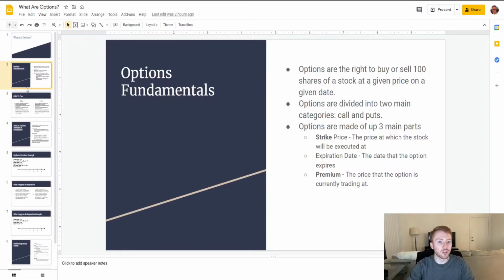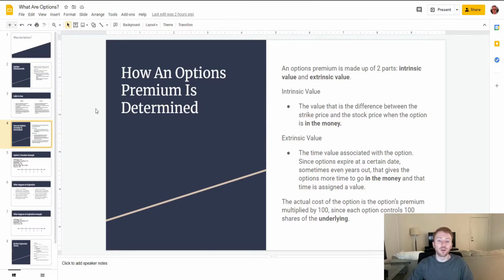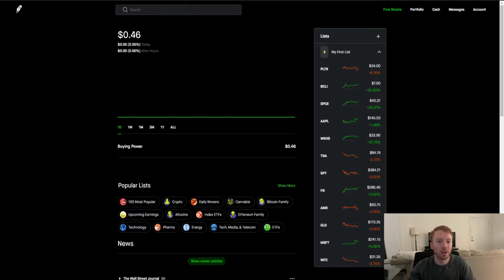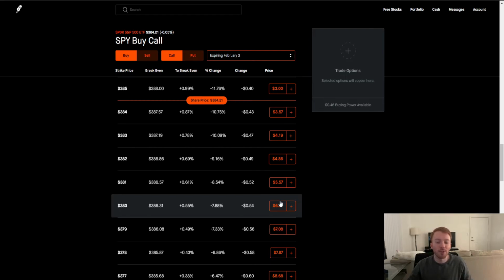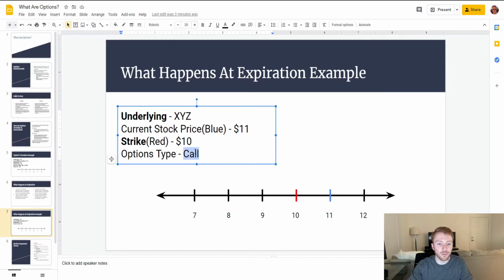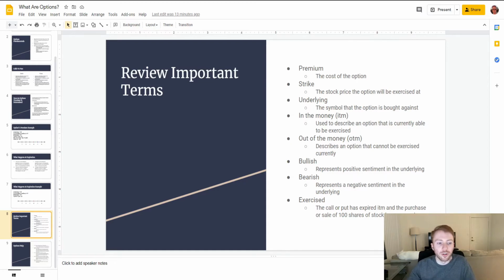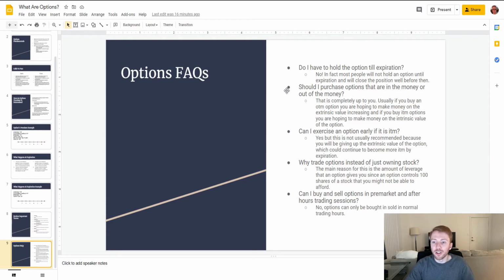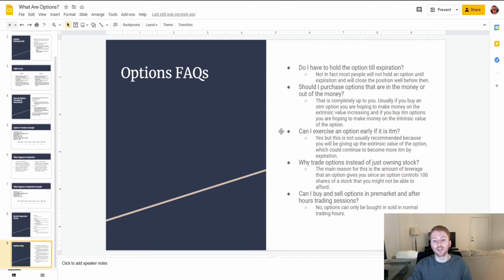What Are Stock Options - A Beginner's Guide | ThetaTrada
Here is the link to the presentation in the video to go over again if needed!

If you want to try out options for yourself and feel like supporting the channel use this link to signup for Robinhood. We both get a free stock!

Check out my twitter where I will be posting my trades as they happen

Also here's the link to the spreadsheet that I display in my videos. you can copy it and start trackiing options trades of your own!